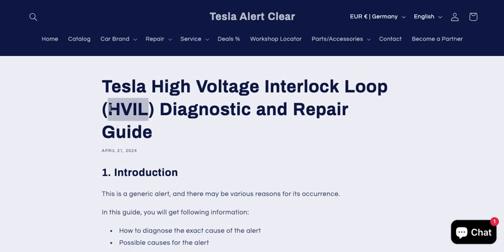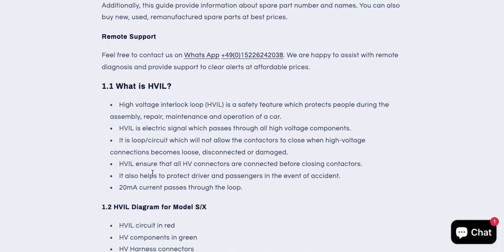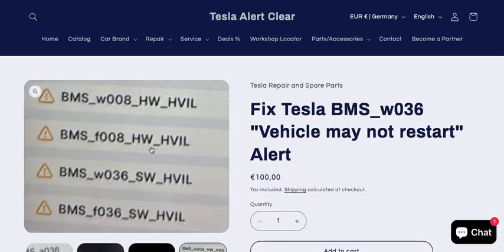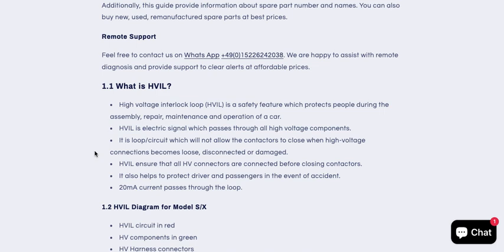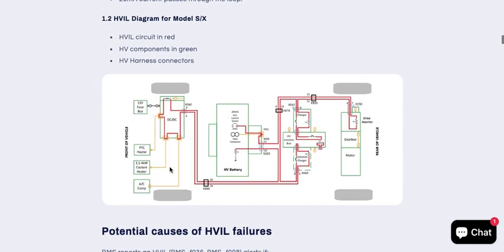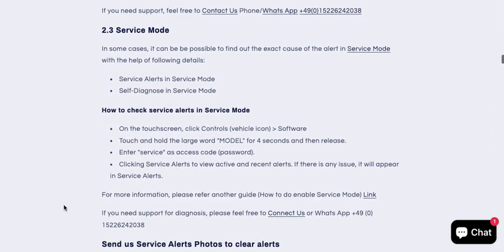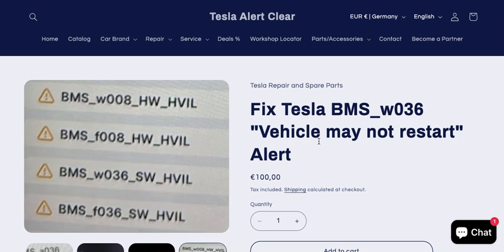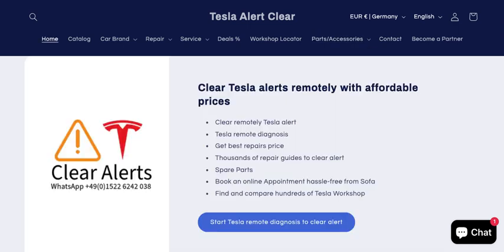Tesla High Voltage Interlock Loop (HVIL) Diagnosis and How to fix BMS_w036 BMS_w008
We provide affordable remote diagnosis and support to clear Tesla alerts. Please book remote diagnosis

If you need support or have any question. We could help you. Please book this service

We provide Tesla Remote Repairs, Service, Fix Alert remotely, Spare parts.
We could help you to fix Tesla Alerts without going to Service Centers which could save your money and time. We provide quick, easy and affordable remote support. You could perform repair/services with our partners.

BMS_f008, BMS_w008

This is hardware alert

    BMS_w008_HW_HVIL
    BMS_f008_HW_HVIL
    There is a hardware problem with the high voltage interlock loop (HVIL).
    Inability to charge, drive, or support the low voltage (LV) system.

BMS_w036, BMS_f036
This is software alert
    BMS_w036_SW_HVIL
    BMS_f036_SW_HVIL
    The battery management system (BMS) detects an issue with the high voltage interlock loop (HVIL). The voltage at the HVIL output pin of the BMS is too low (in respect to the number of HVIL nodes the vehicle has) or too close to the HVIL open voltage.

BMS_a036
    BMS_a036_SW_HvpHvilFault
    The battery management system (BMS) has detected that the high voltage interlock loop (HVIL) is shorted with the contactors closed.